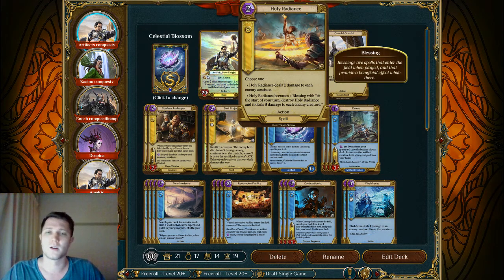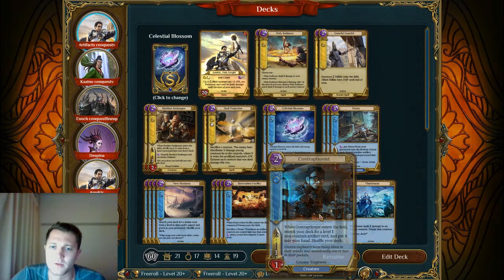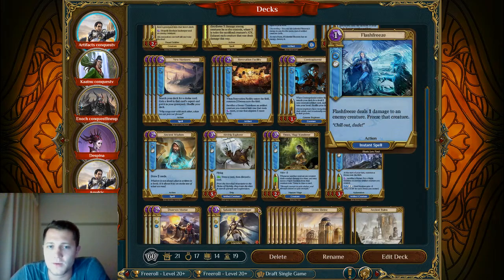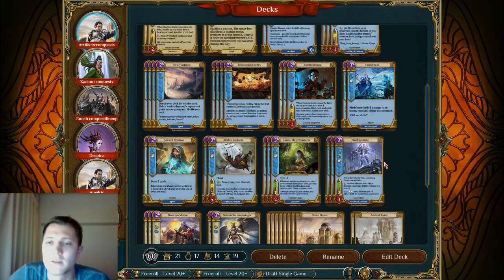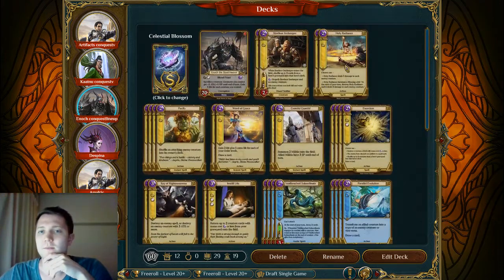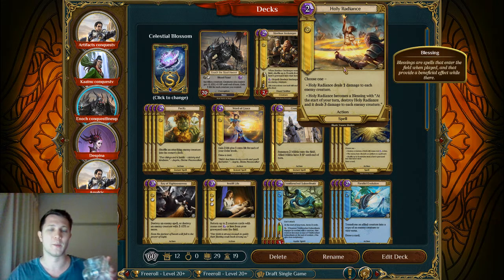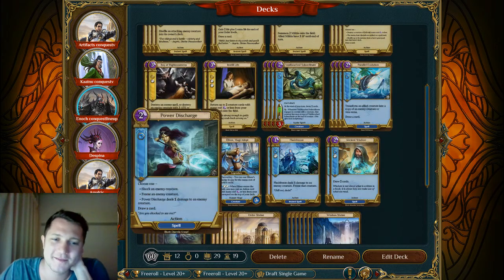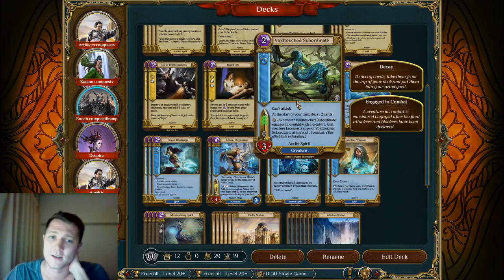Spellweaver Masters - Winning Conquest Lineup, Deck Tech with Thr33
Credit to Jotto for the kaainu list by the way!

-Thr33

Not mentioned is dealing with aggressive lists, who are currently all worse than the tempolists mentioned at being aggrolists. Implants, zombies and crazy rage are just not very good nowdays.